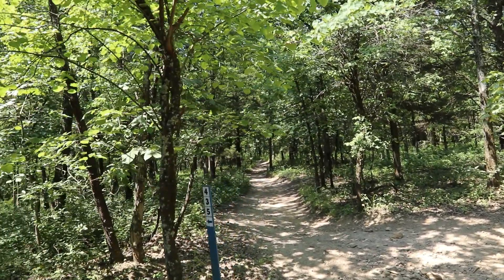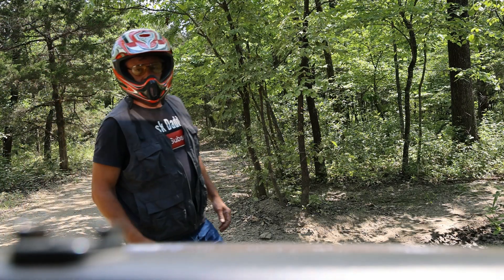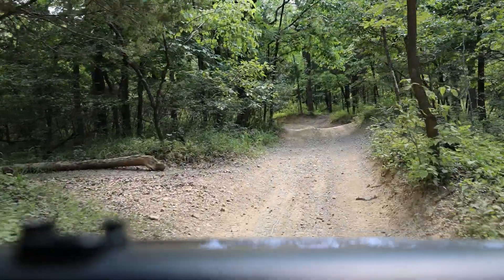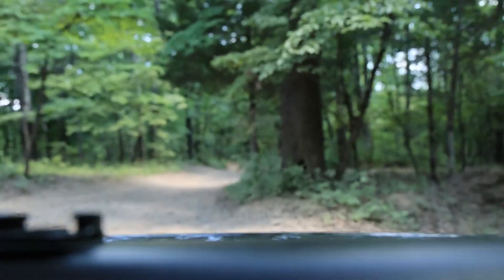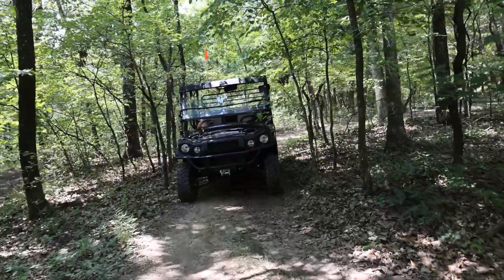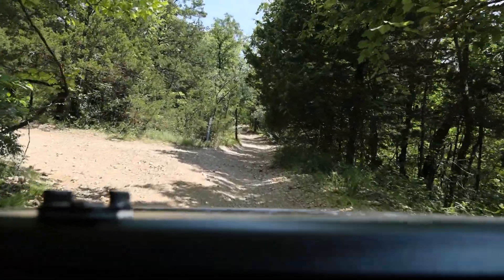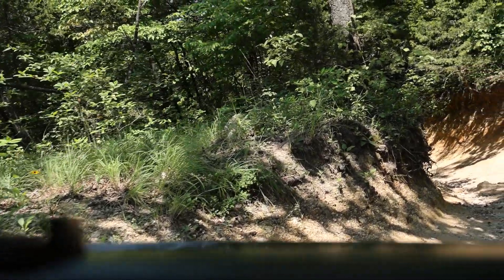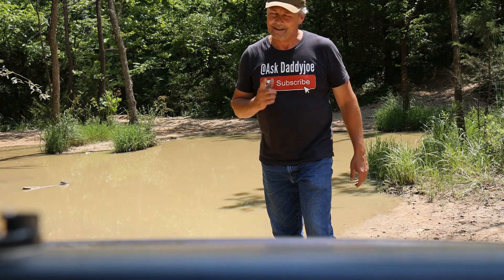Off Road Trail Ride Kawasaki Mule How To Approach A New Trail .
This is how I approach a new trail for the first time on the 110 mile's of trail that is available in the Kawasaki Mule Pro Fxt Ranch Ed  . Navigating through a new area like this can require a little patience and good sense of direction from me so I don't get lost .